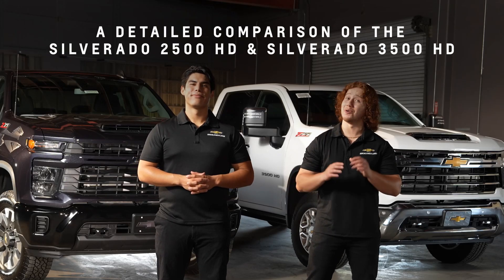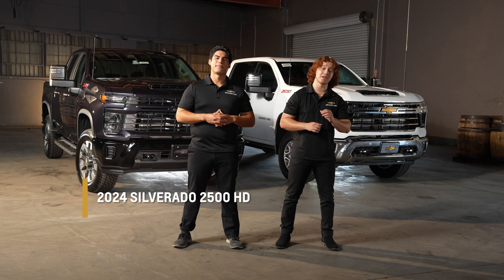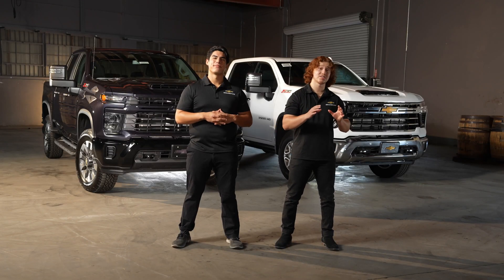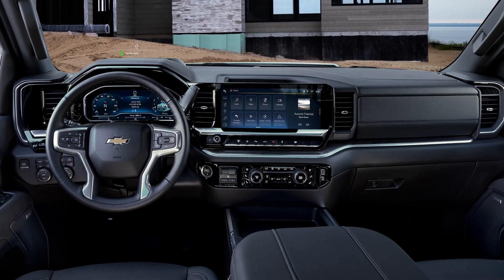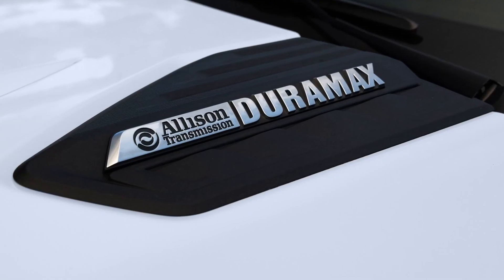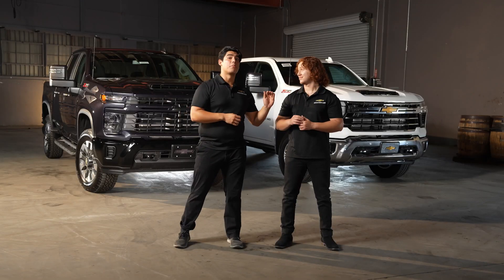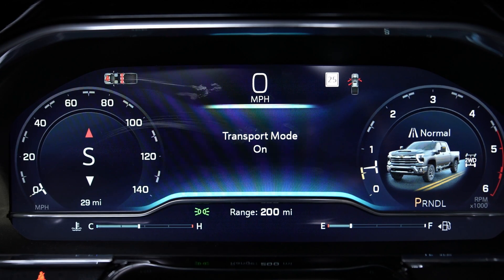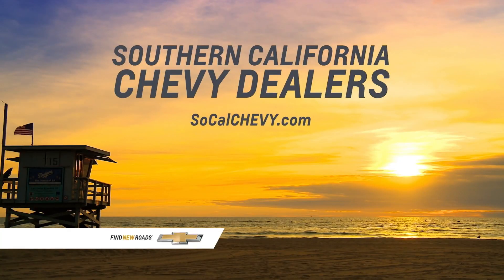2024 Silverado HD: A Detailed Comparison of the 2500 & 3500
Buckle up and join us as we delve into the impressive capabilities and features of these extraordinary heavy-duty trucks. Jason and Kevin are here to bring you something special - a detailed comparison of two heavy-duty powerhouses: the 2024 Chevy Silverado 2500 HD and the 2024 Chevy Silverado 3500 HD!

In this video, we'll dive deep into the impressive features of these incredible trucks to help you make an informed choice. First up is the 2024 Silverado 2500 HD, a true workhorse designed to handle any demanding job with ease. With its impressive towing and payload capacity, it's the perfect companion for those of you who need a truck that can tackle heavy-duty tasks without breaking a sweat.

Speaking of its exterior, the Silverado 2500 HD boasts a strong and rugged design that not only looks bold and aggressive but also enhances aerodynamics and performance on the road.

Now, let's turn our attention to the 2024 Silverado 3500 HD, a truck that takes power and capability to a whole new level. If you have the most demanding tasks and need maximum towing and payload capacity, the Silverado 3500 HD is the truck you've been waiting for. With a slight advantage in overall height and length, it's designed to tackle any challenge that comes its way.

Both the Silverado 2500 HD and the 3500 HD come equipped with Chevy's advanced technology, including the latest infotainment system and safety features.

Under the hood, you'll find the proven Allison 10-speed automatic transmission that's now standard for both the Silverado HD's powertrains. Combined with the 6.6L V-8 gas engine or the available Duramax turbo-diesel, this beastly combination ensures peak power performance and the ability to confidently conquer any terrain.

When it comes to towing, Chevy has thought of everything. From the available Advanced Trailering System to the integrated trailer brake controller, you can expect a smooth and seamless towing experience with these trucks.

Step inside, and you'll be greeted with upgraded spacious and comfortable interiors. Whether it's for work or pleasure, enjoy a smooth and enjoyable ride in these luxurious cabins. The 2024 redesign features a dramatically redesigned passenger space centered around an all-new instrument panel housing a 13.4-inch-diagonal infotainment display. Plus, the 12.3-inch-diagonal configurable driver information center adds to the overall command center perspective.

So there you have it, the amazing 2024 Chevy Silverado 2500 HD and 2024 Chevy Silverado 3500 HD. If you have any questions or want to get a closer look at these incredible trucks, don't hesitate to visit your local SoCal Chevy dealer. Experience the impressive Silverado HD lineup for yourself today by getting started at socalchevy.com. See you there!